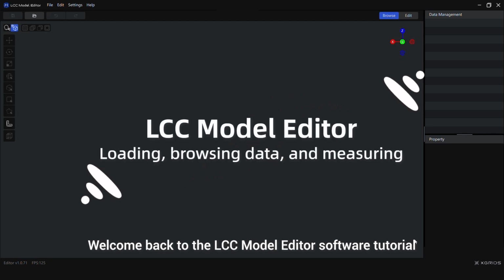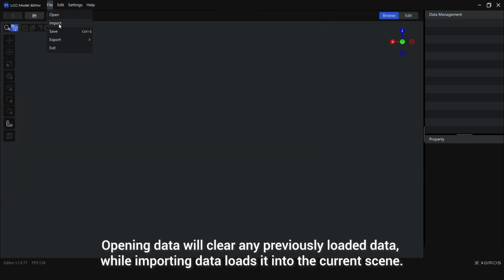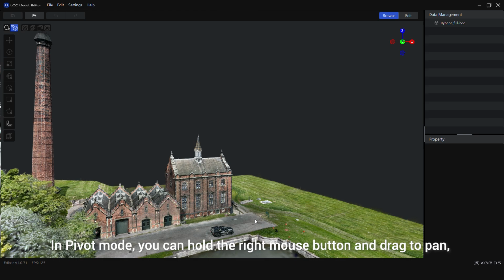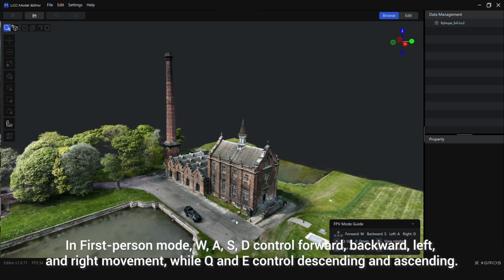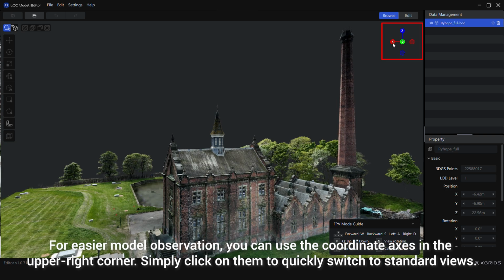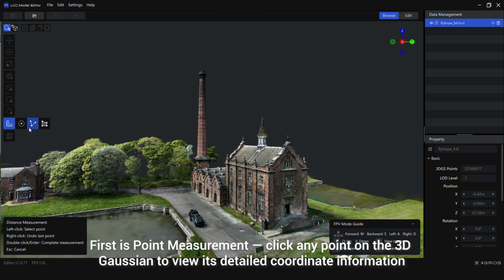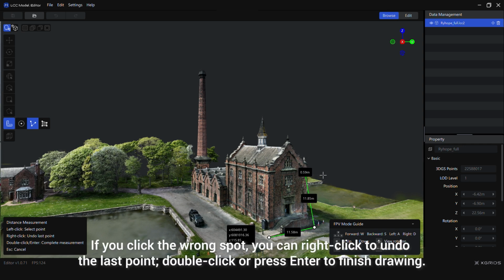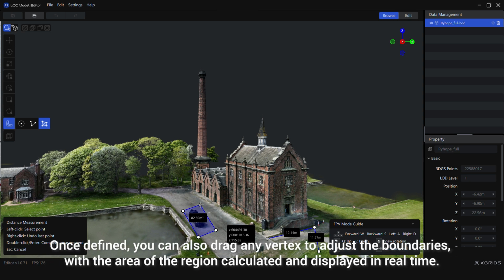LCC Model Editor Tutorial Ep.1: Load, browse, and Measure 3D Data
— turn real places into interactive 3D Gaussian Splatting.
In this episode, we'll walk you through how LCC 2.0 seamlessly load large-scale 3D data, navigate the scene smoothly, and use measurement tools inside LCC Model Editor.